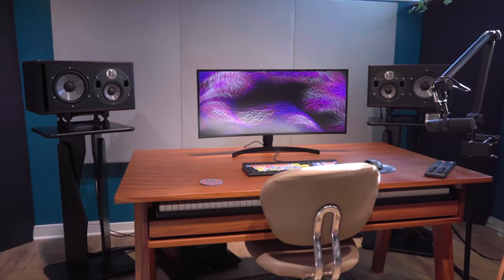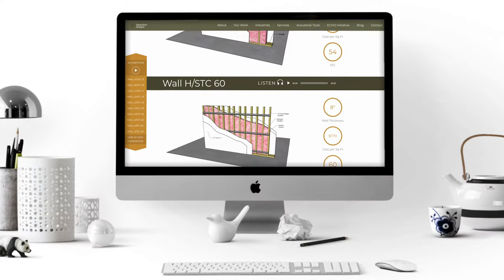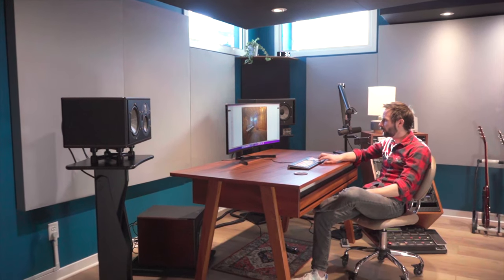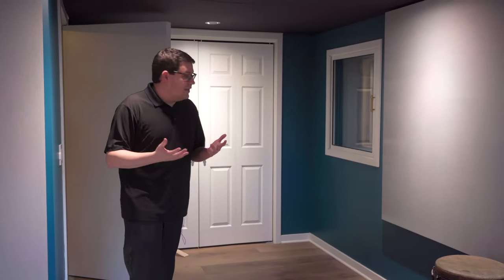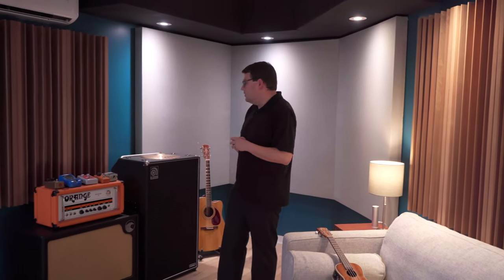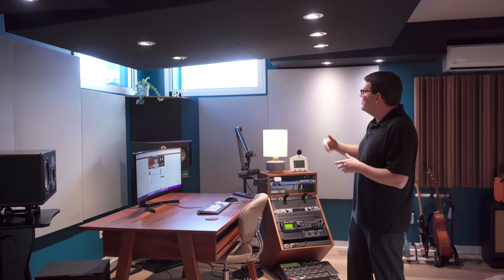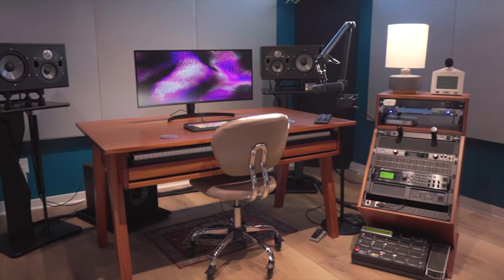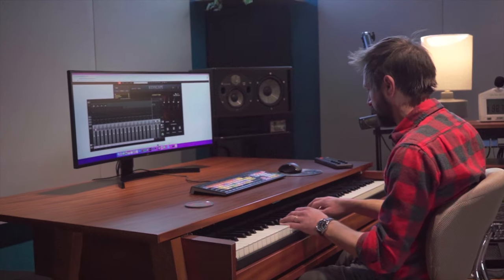AMAZING Home Recording STUDIO TOUR and Acoustical Design Discussion (Matt Sutherland)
Matt Sutherland is the Manager of Digital Optimization at Sweetwater. Not only is Matt an extremely talented and experienced digital marketer, he is also an accomplished musician and audio engineer. In 2020, he enlisted Haverstick Designs to help build his dream recording studio. Never one to take shortcuts or employ a “just get the job done” approach, Matt wanted to leave no stone unturned in the creation of his studio. Careful planning was needed to properly isolate the studio from the rest of the house and the outside world. Once the space was constructed, it was time to tune the room. Implementing a custom ceiling cloud and bass trapping was key to tame problematic room mode and speaker boundary interference issues, and strategically selected and located wall treatment helped keep the space an accurate mixing and recording environment. In the end, Matt accomplished his task of having a professional-grade recording studio in the comfort of his own basement.

00:00 Setting Goals
00:42 Isolation
01:30 Ceiling Design
02:46 Sound Isolation Simulator
03:20 Room Shape
05:59 Walkthrough
09:53 Choosing Haverstick Designs
11:25 The Design Process
13:26 Custom Features
15:24 Final Thoughts